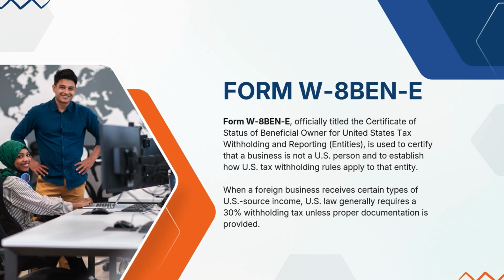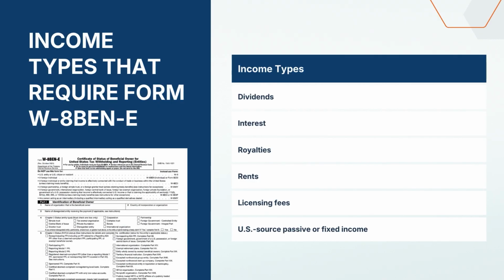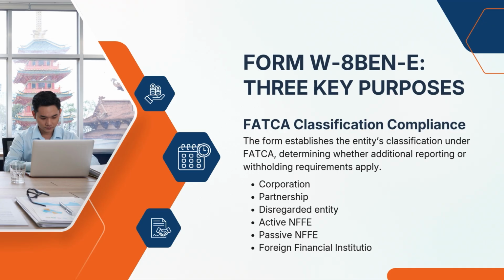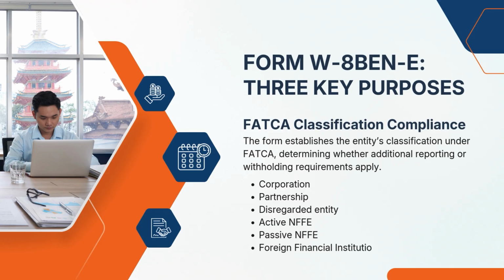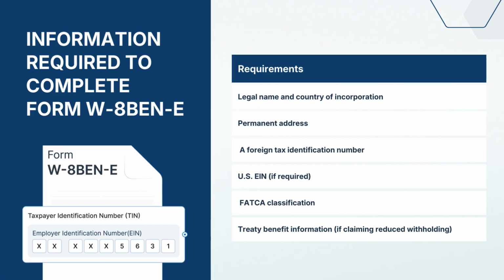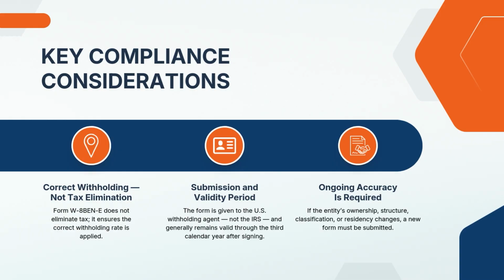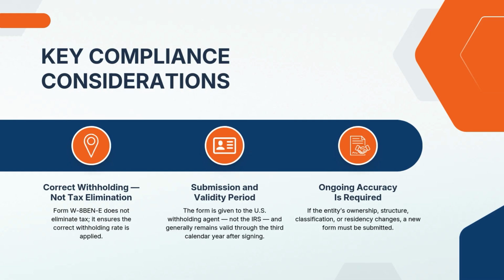Form W-8BEN-E Explained | Foreign Entities Receiving U.S. Income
If your foreign business receives U.S.-source income, understanding Form W-8BEN-E is critical. In this video, we break down what Form W-8BEN-E is, how it differs from Form W-8-BEN, and why foreign entities may face a default 30% withholding rate without proper documentation.

You’ll learn how the form confirms foreign status, allows eligible entities to claim tax treaty benefits, and establishes FATCA classification. We also cover what information is required, how long the form remains valid, and when a new form must be submitted.

Whether you are a corporation, partnership, or other foreign entity doing business with U.S. payers, this guide will help you understand your withholding obligations and compliance responsibilities.

For more information about Form W-8 BEN-E, check out this article.